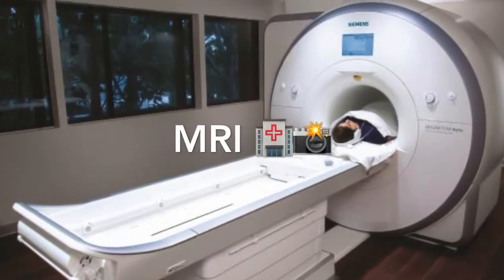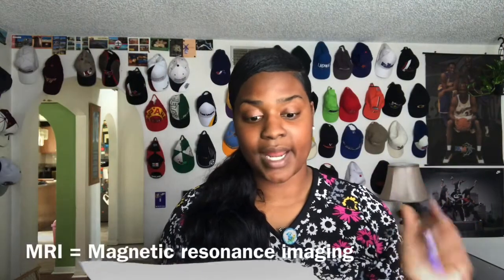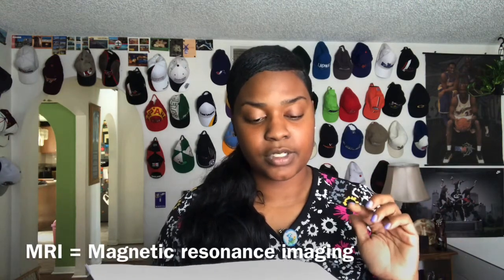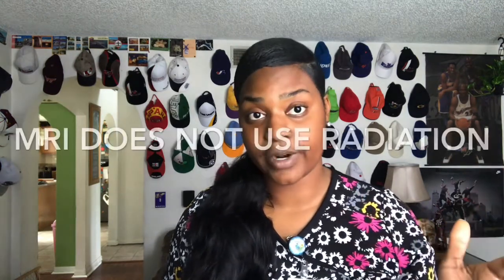A day in the life of a medical assistant PAIN MANAGEMENT💊 + You must know difference X-RAY vs MRI